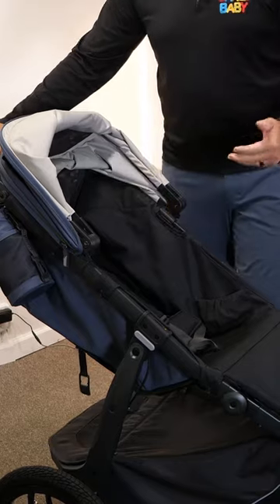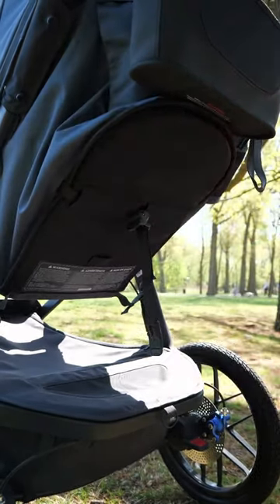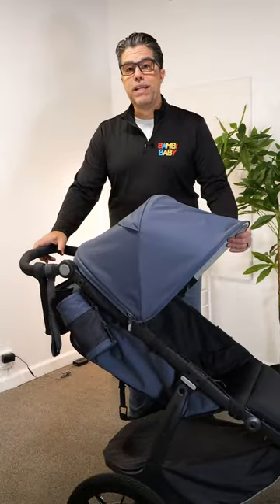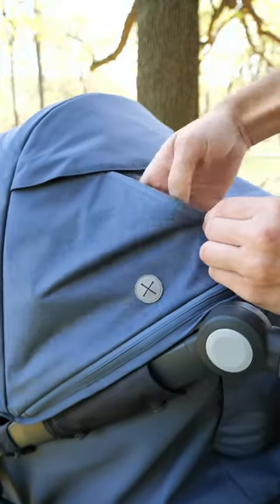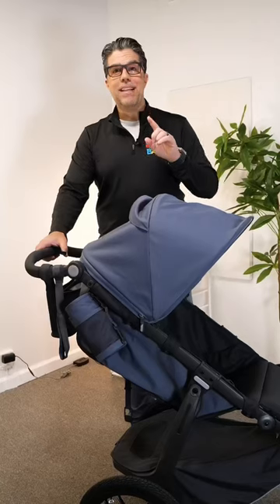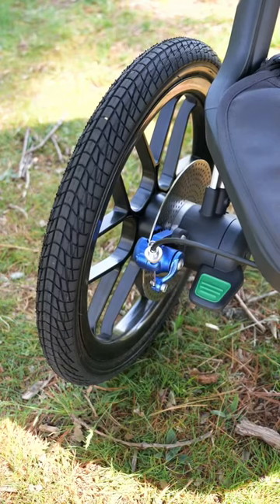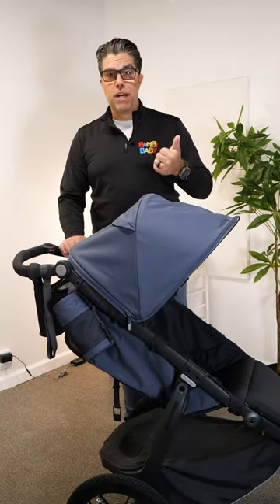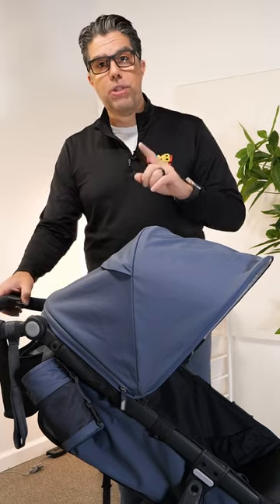UPPABaby Ridge ⚙️babygear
The UPPAbabyRidge is a jogging stroller that can be configured to meet your needs. The smart, adjustable features keep parent and baby comfortable from road to trail to off the beaten path! 🗺

Does this stroller fit as your primary stroller?